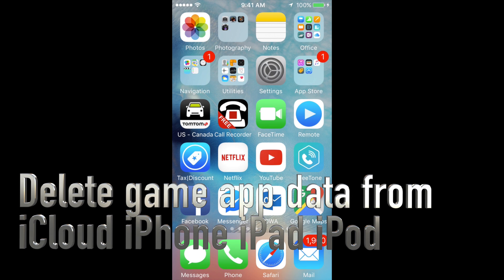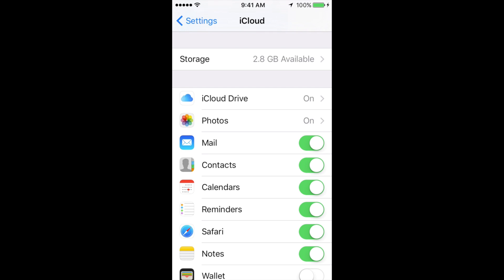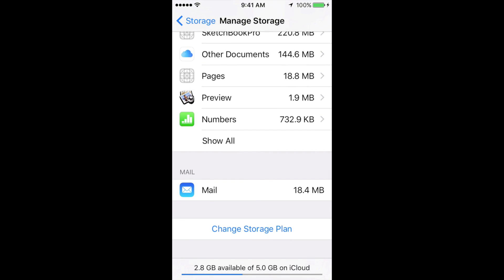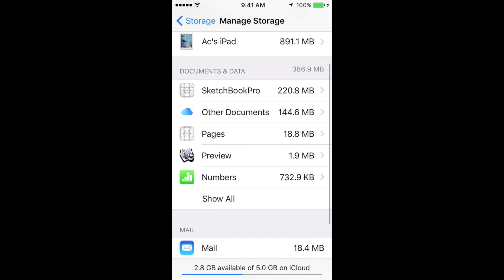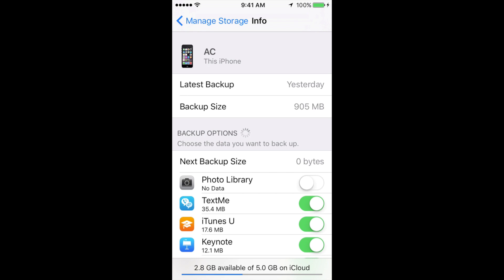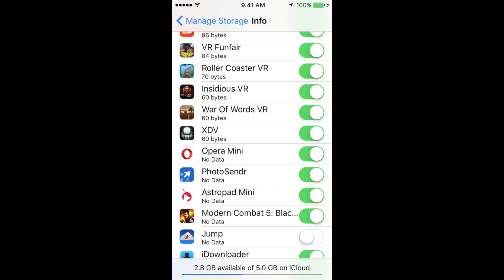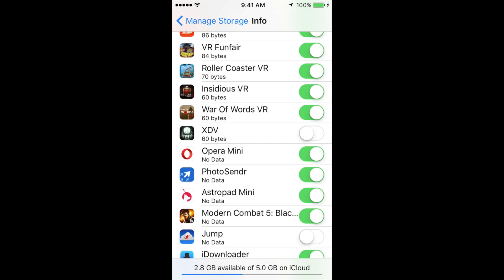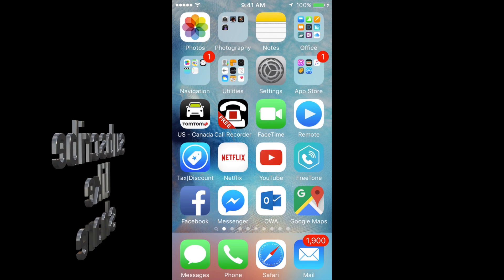iPhone iPad iPod touch how to erase app game data in iCloud iOS